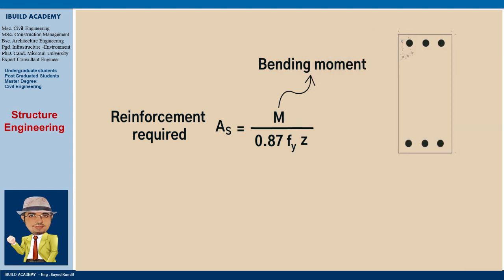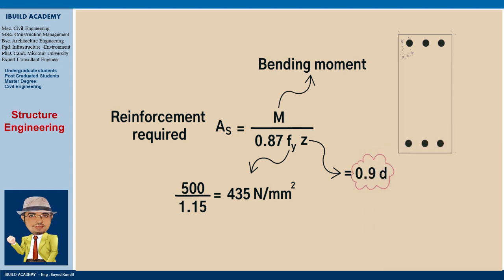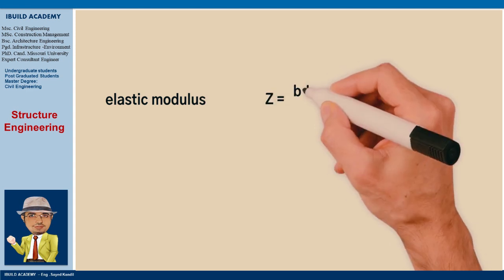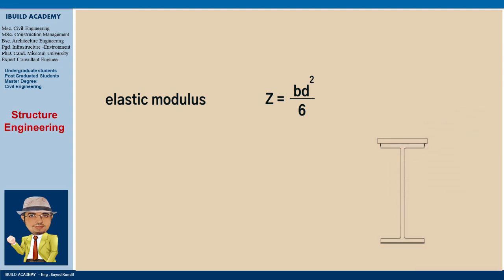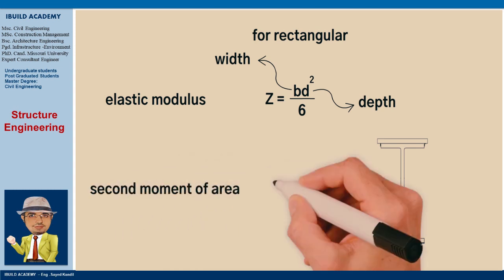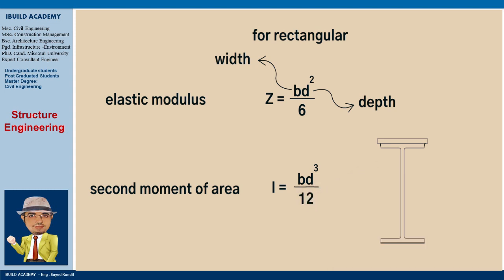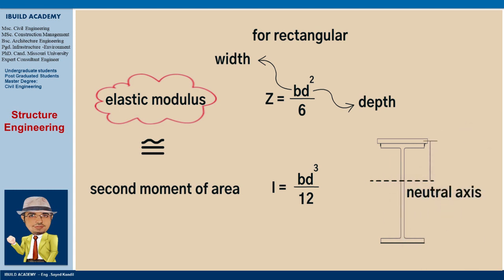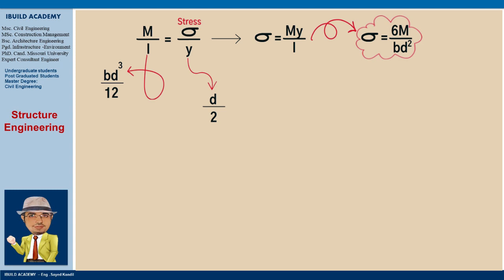Top 5 Equations